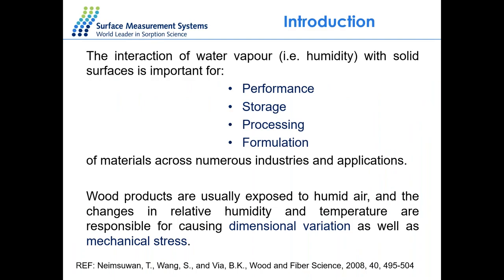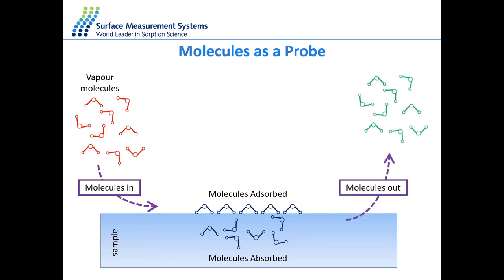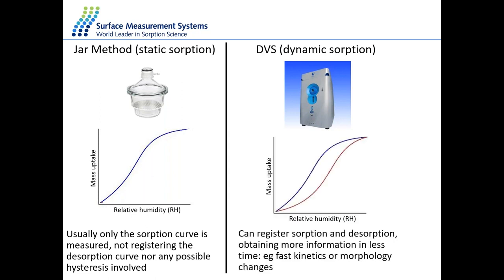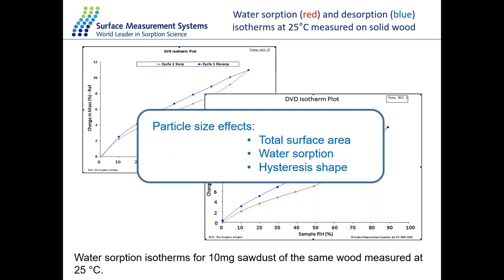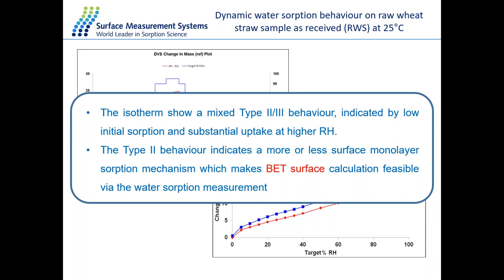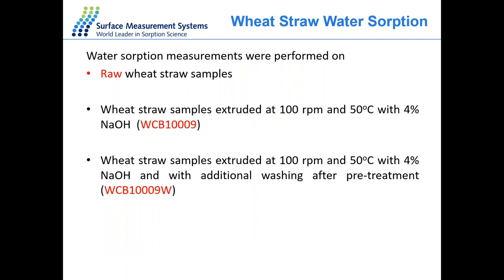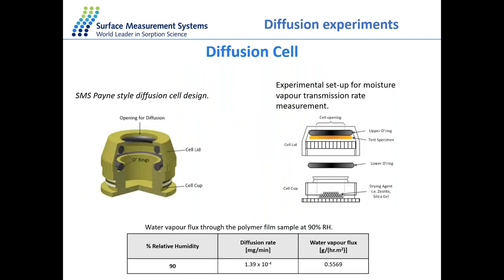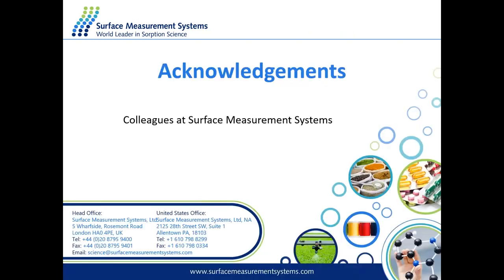Webinar Analysis of Wood and Building Materials using Dynamic Vapour Sorption